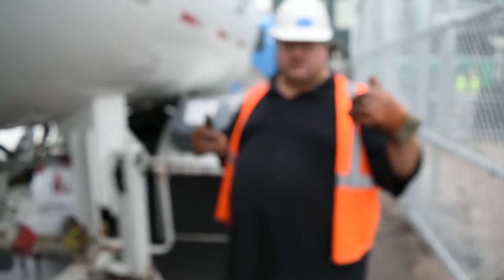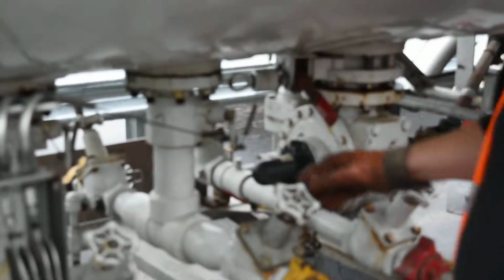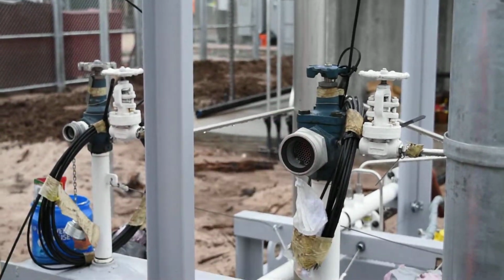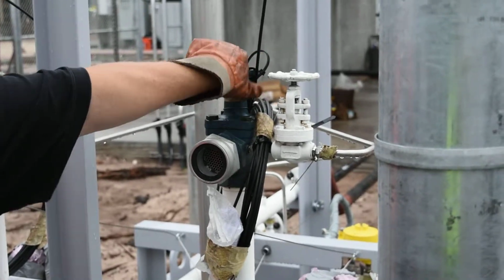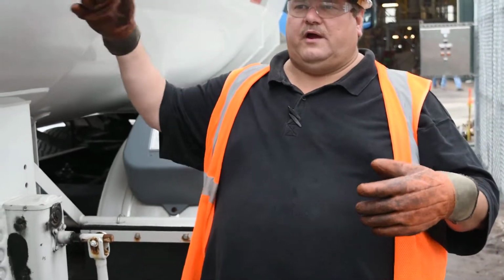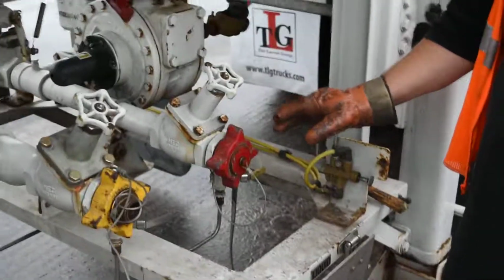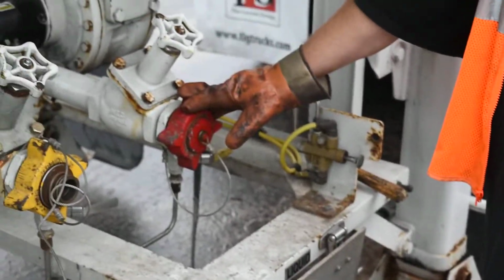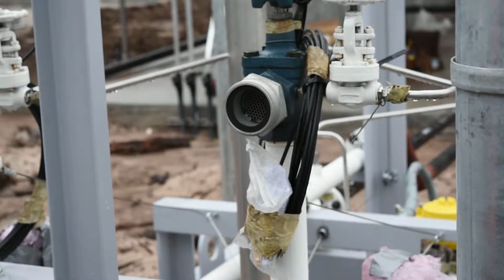VITAG_APN NH3 Trailer Tutorial